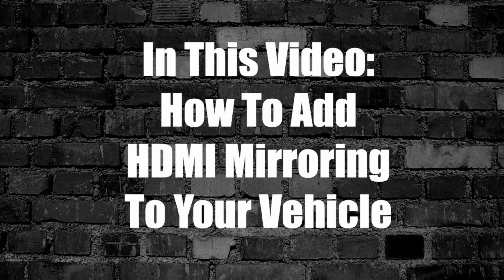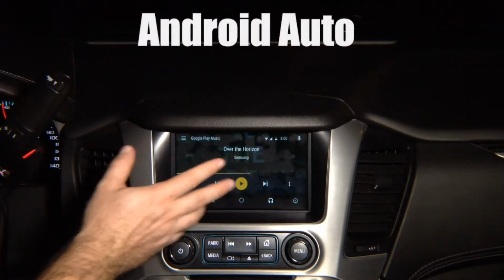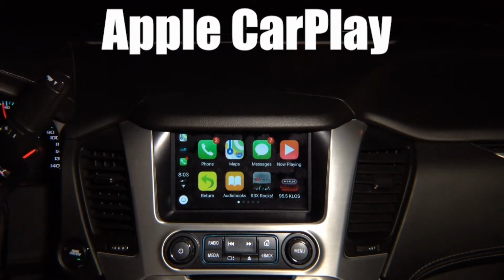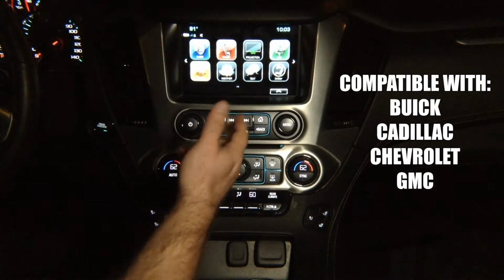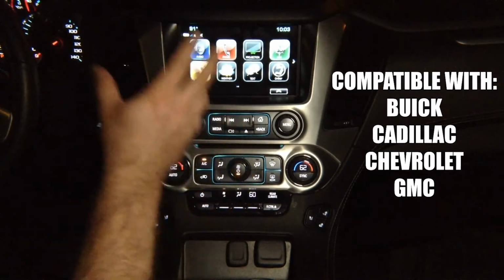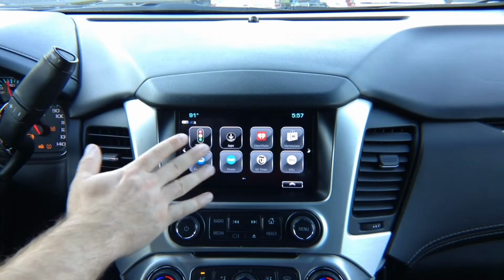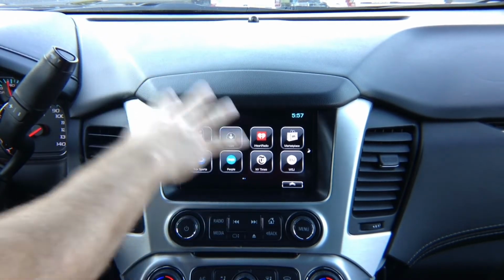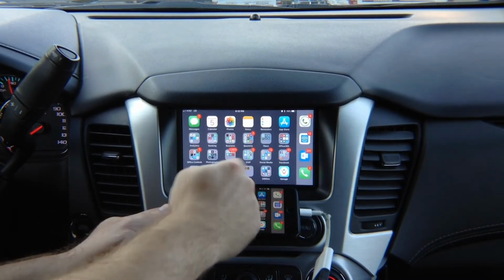How To Add HDMI Smartphone Screen Mirroring Buick Regal 2014-2020 DVD TV VIM NavTool Video Interface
How To Add HDMI Smartphone Screen Mirroring Buick Regal with or without factory navigation 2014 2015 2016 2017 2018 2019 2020 Smartphone Mirroring, Apple CarPlay, Android Auto, Multiple Camera Switching, Navigation Upgrade. - All NavTool products are 100% Made In The USA - Compatible vehicles with just color screen or navigation.

Compatible vehicles with Buick Regal

you can add Mirror Link HDMI Screen Mirroring to vehicles listed below using this interface: